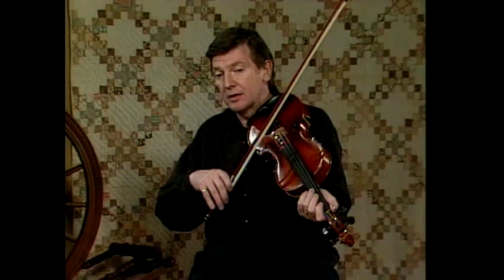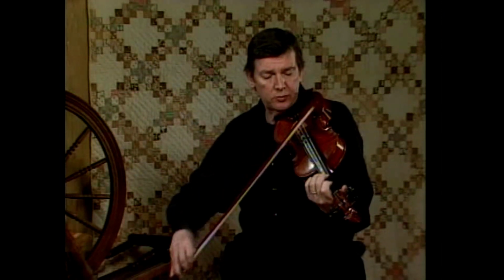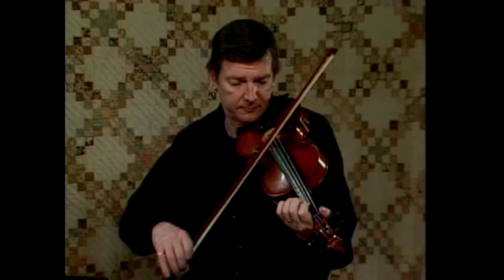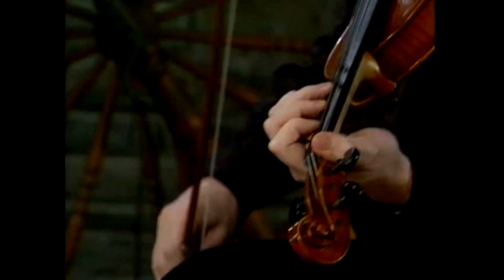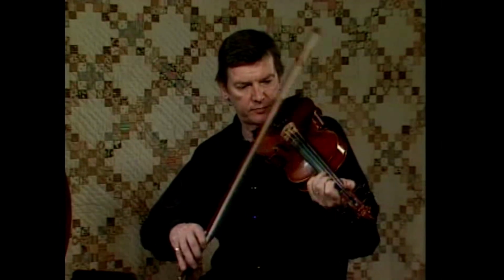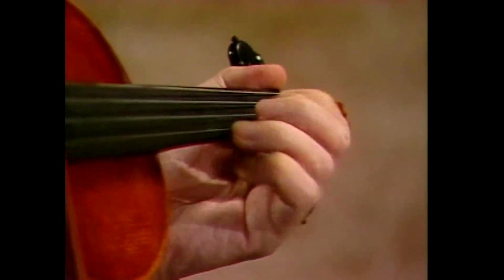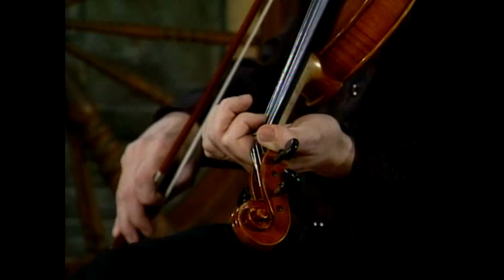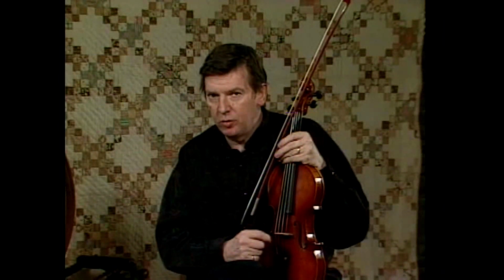Kevin Burke / Fiddle Lesson / John Leary's Slide & Micko Russell's Slide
Kevin Burke - buy his albums